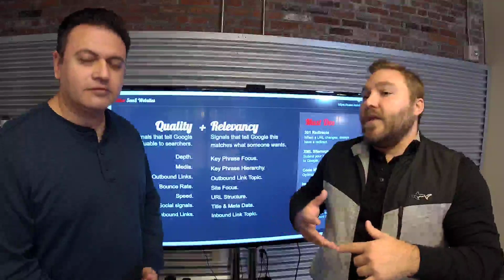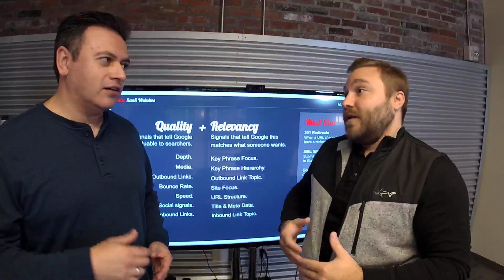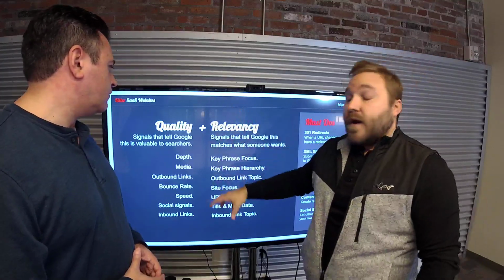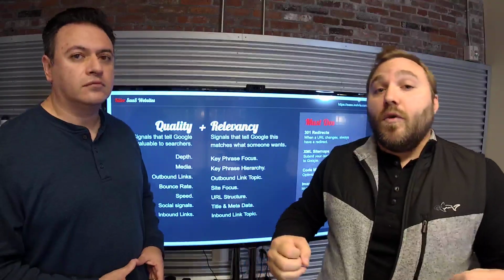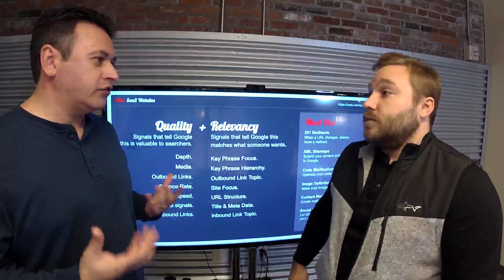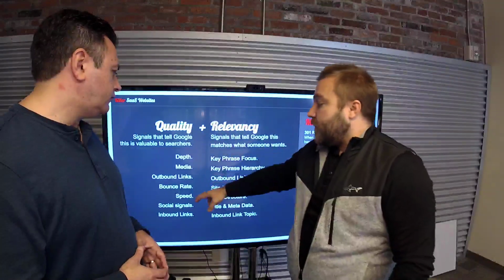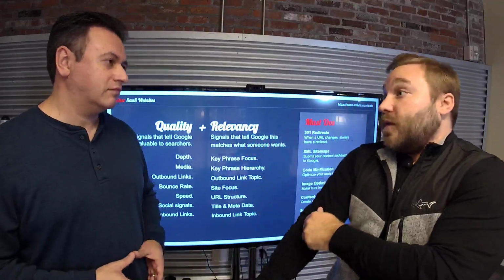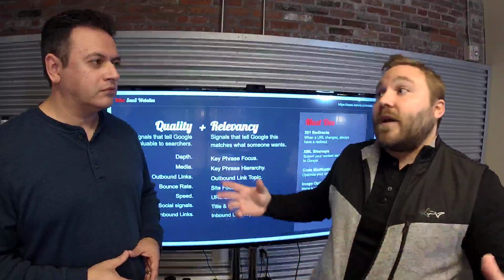Search Optimization ( SEO ) for SaaS Websites | SaaS Website Conversion Show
SEO is one of the most powerful tactics to drive targeted traffic to your site.

For SaaS companies, the right traffic can drive demos, trials and purchases.

We're talking about 9 SEO tips to improve your search ranking. Read our extended in-depth article on SaaS Search Optimization Tips.